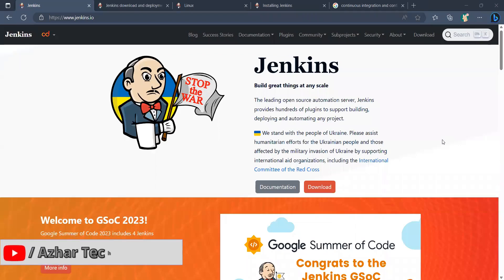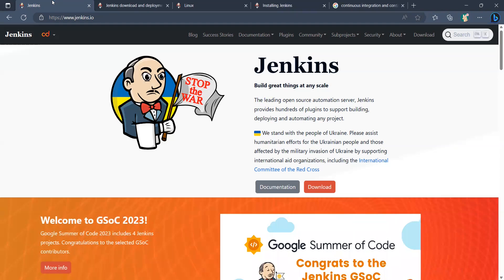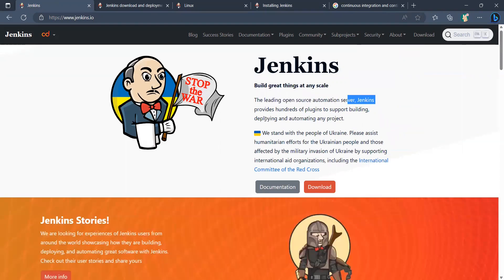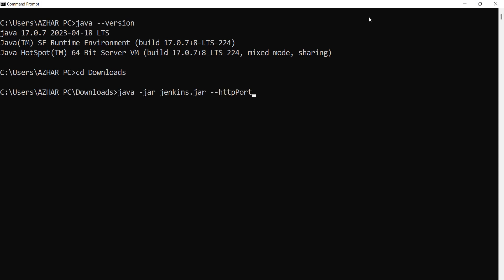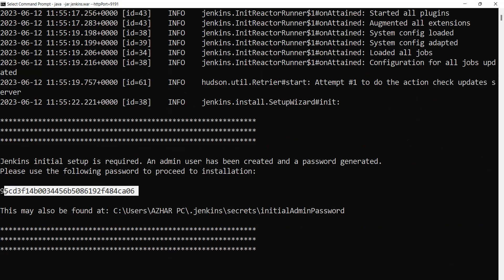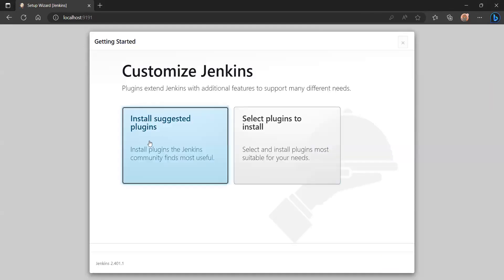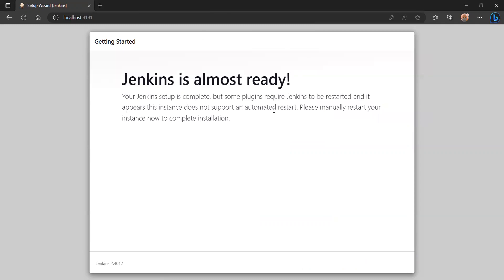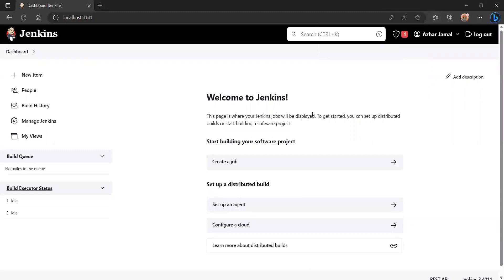How to download and install Jenkins on Windows 10/11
Command:
java -jar jenkins.war --httpPort=9191

Chapters:
0:00 - Introduction to Jenkins
0:50 - Prerequisite for Jenkins
1:36 - Download and Install Jenkins
3:32 - Configuring Jenkins.
4:53 - Logging into Jenkins